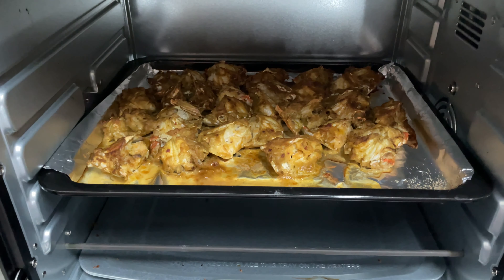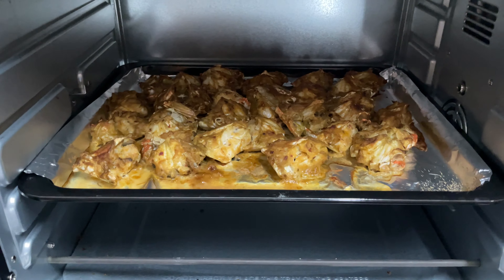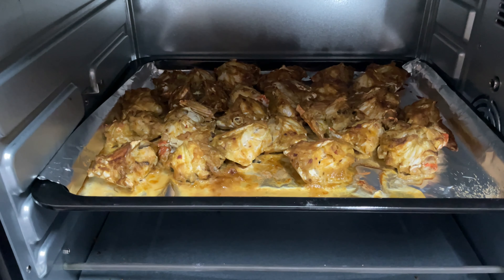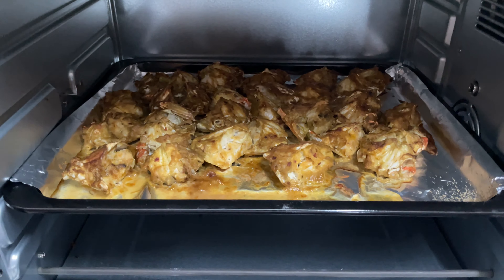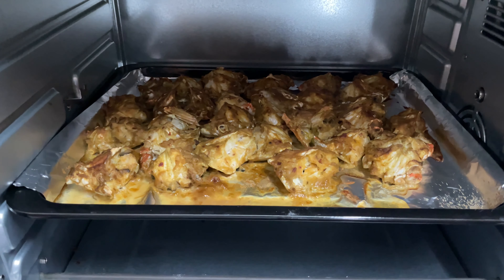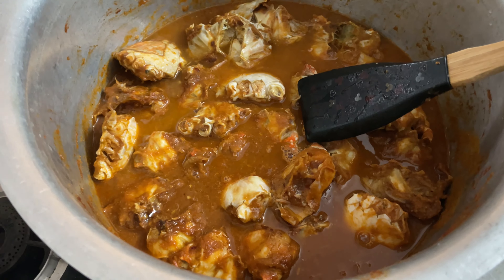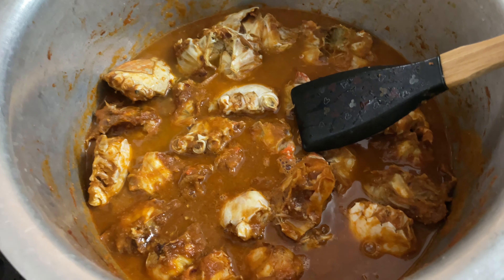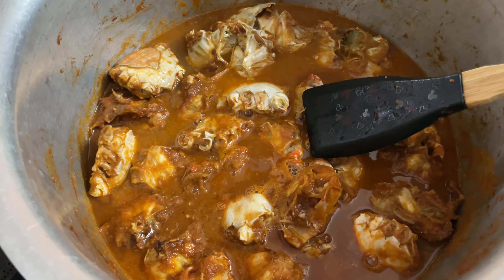Bake the Crab || Singaporean Crab dish || Polar man studio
Welcome people today we have tried a singaporean recipe by baking the crab first and then mixing it with masala and boiled it for around 20 minutes.
It turned out to be a yummy dish at last. OMG we never expected it to be so good. Satisfied.
Cheers and peace.